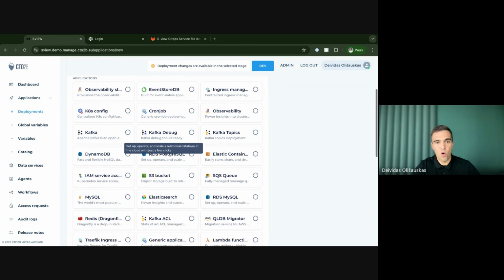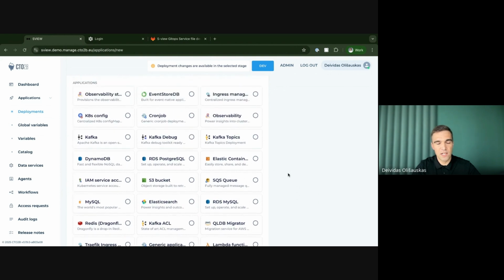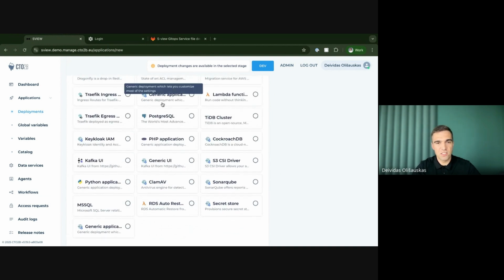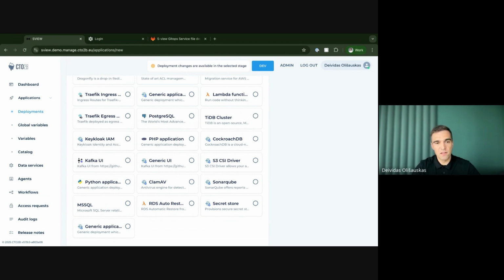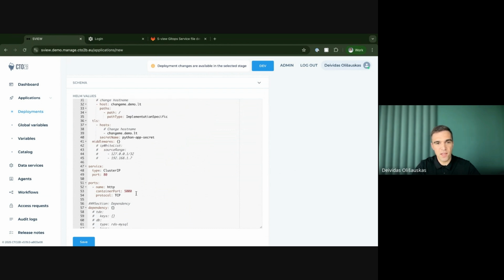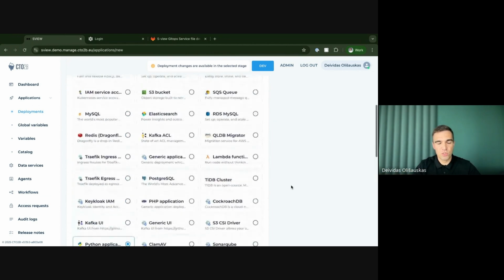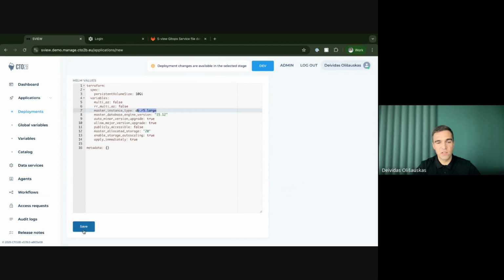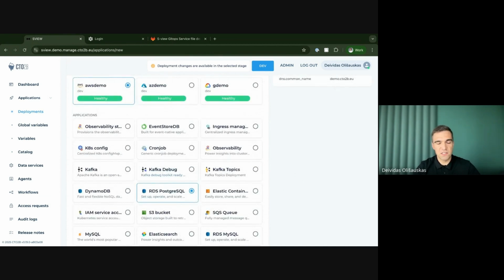Deploy Apps in Minutes with CTO2B | Simplify Cloud Infrastructure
With CTO2B, launching application components is faster and easier than ever. Whether you need databases like PostgreSQL or DynamoDB, observability stacks, or your own apps in Python, Java, .NET, Node.js, and more — it’s all just a few clicks away.

✅ Choose from a pre-built library of components
✅ Point to your Docker image or repository
✅ Adjust configurations if needed
✅ Let CTO2B handle the rest: build, scan, test, and deploy

No more complexity. No more wasted time. CTO2B takes care of the heavy lifting so your team can focus on building products, not managing infrastructure.